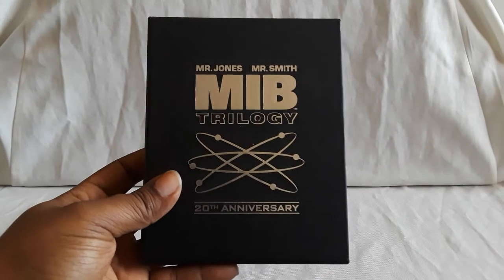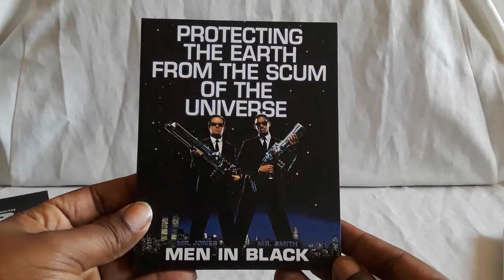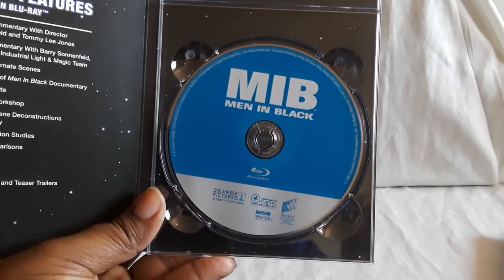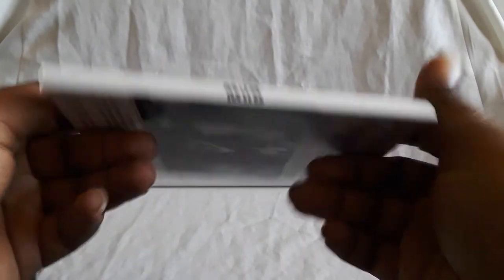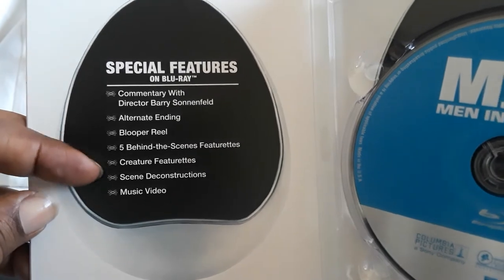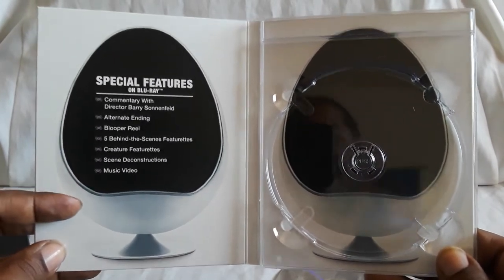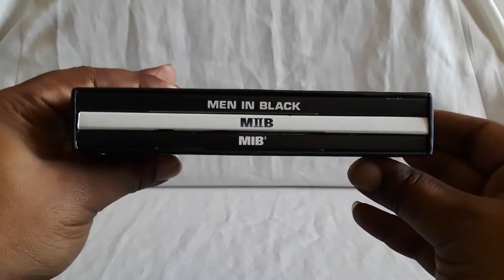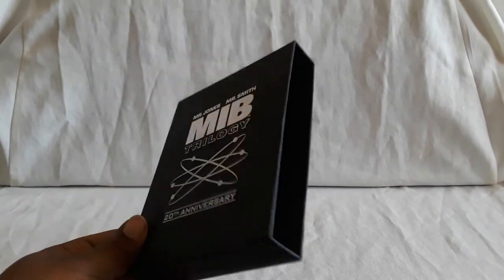Unboxing Men in Black Movie Collection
Just 4 items to show today for our Men in Black movie collection. These films are really amazing in it's own way and I would highly recommend checking them out.